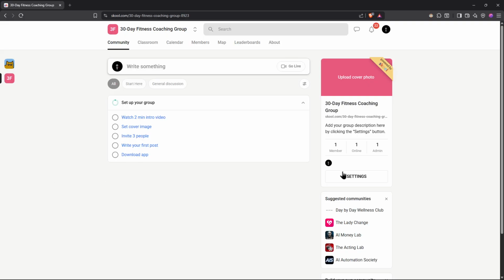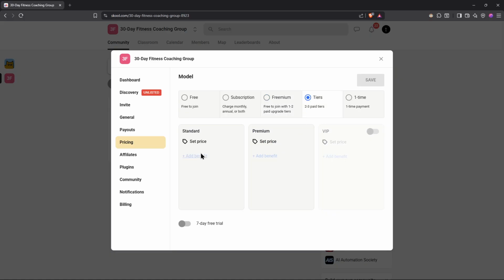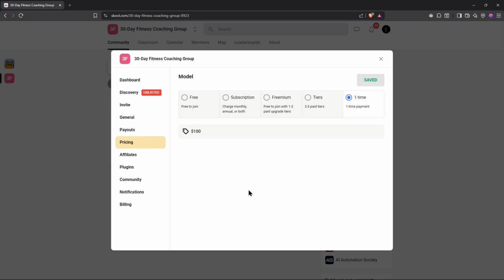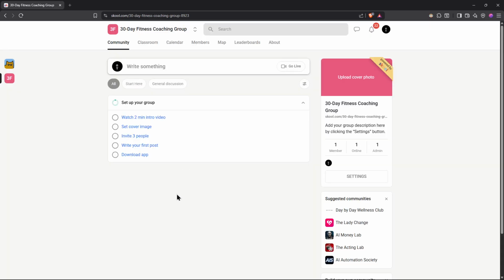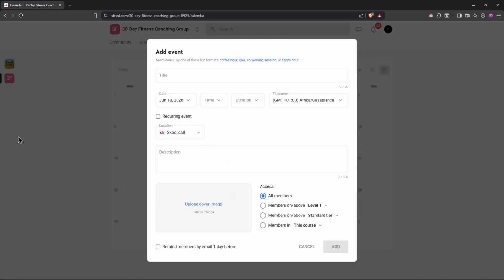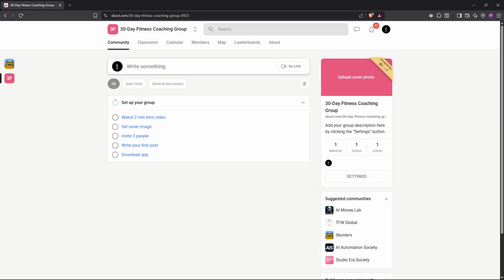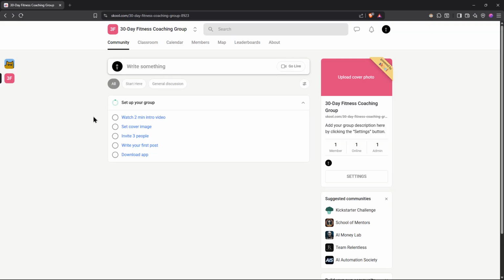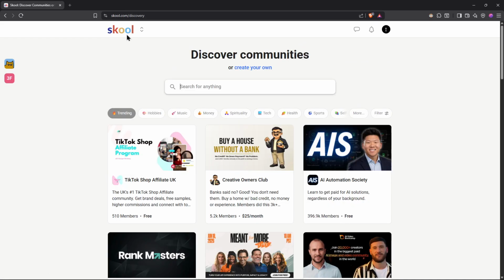How To Make Money With Skool Communities: Easy Beginner Guide!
Want to learn how to make money with Skool communities? In this beginner-friendly tutorial, you'll learn how Skool works, how to create and grow a profitable community, choose the right niche, attract members, and monetize your audience. Perfect for beginners looking to build an online community and generate recurring income with Skool. Watch until the end to discover practical strategies for turning a Skool community into a profitable online business!